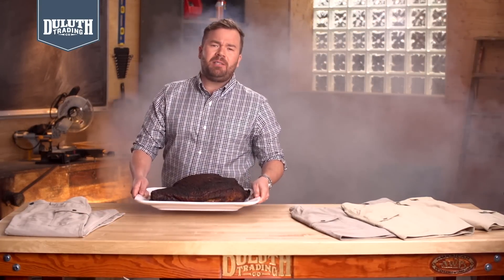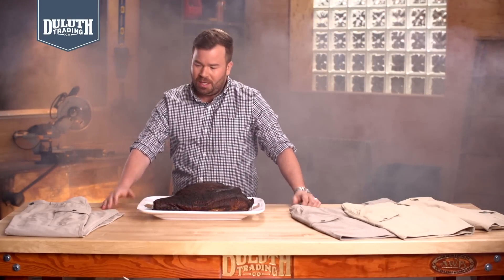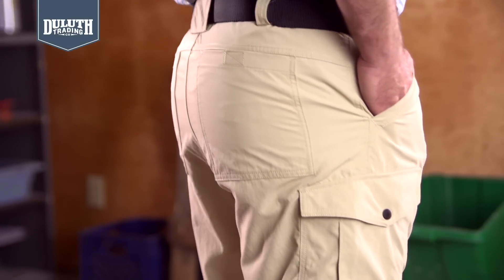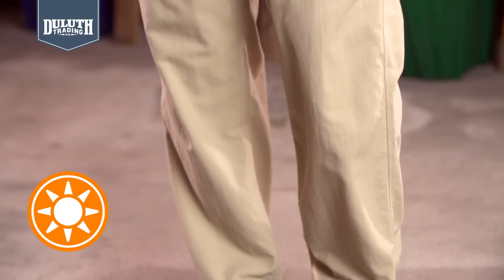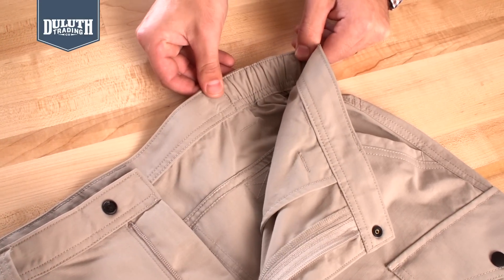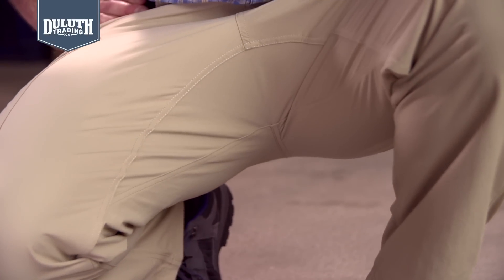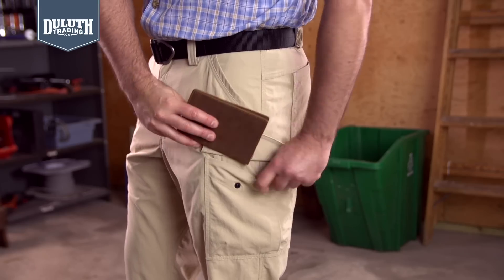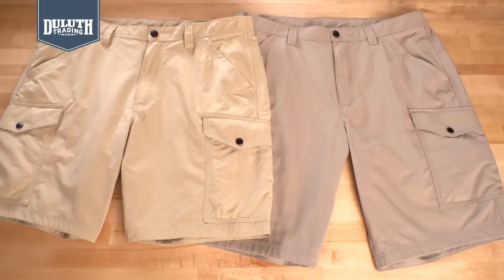Duluth Trading Armachillo® Cargo Pants and Shorts